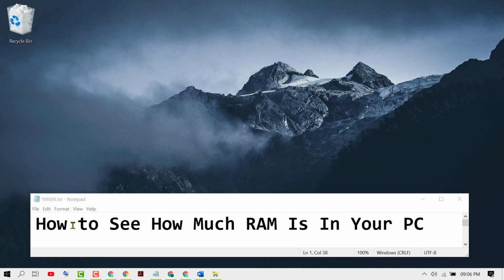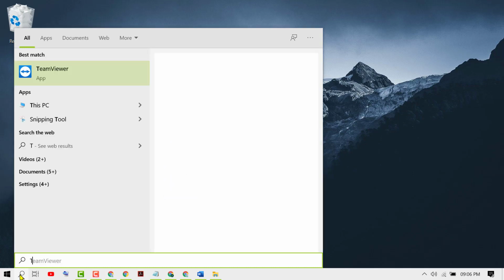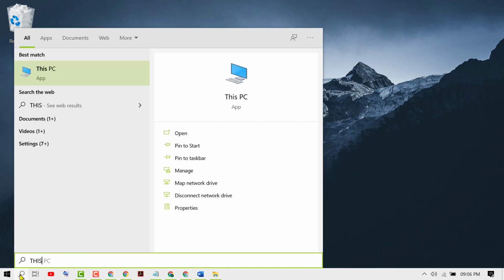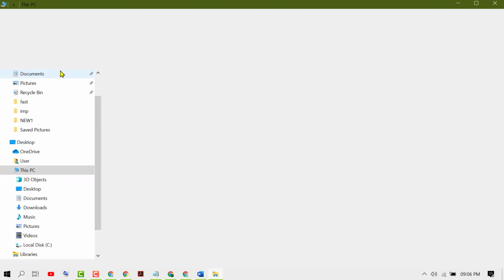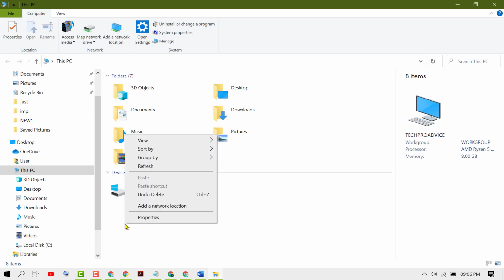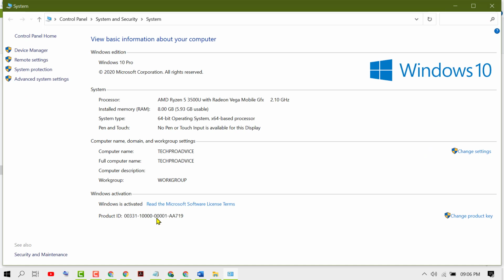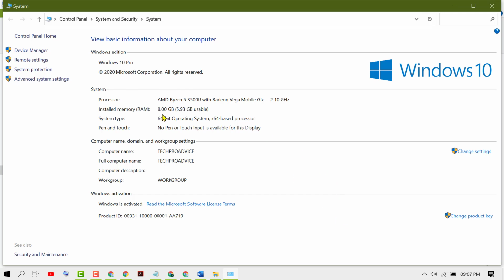How to See How Much RAM Is In Your PC